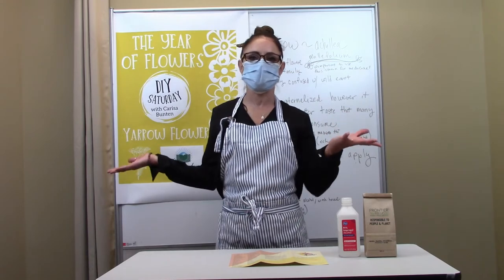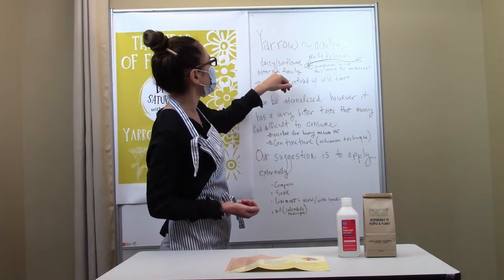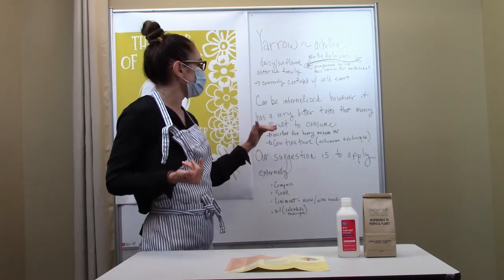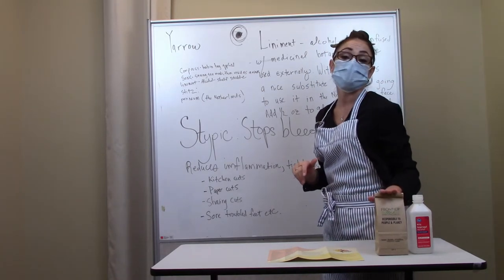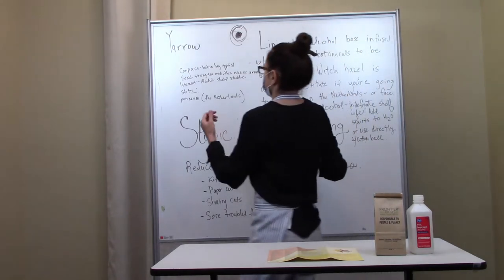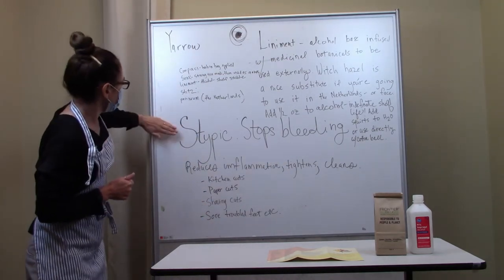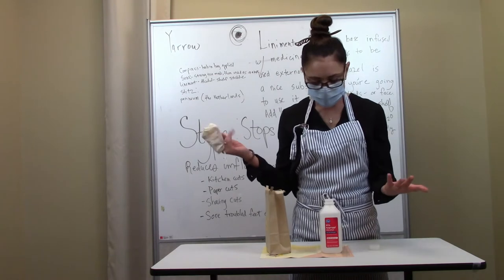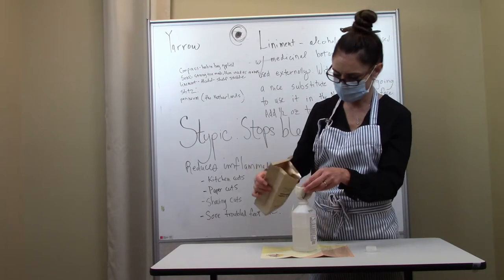DIY Saturday: Yarrow Flower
Yarrow flowers have been used for thousands of years for their potential health benefits. In fact, its genus name, Achillea, refers to the warrior Achilles in Greek mythology, as he used yarrow to treat his soldiers’ wounds.  Use your ounce of food grade yarrow flowers and learn some introductory tips on how to use this flower in your own botanical apothecary from Carisa Bunten of Seventh Street Gifts!